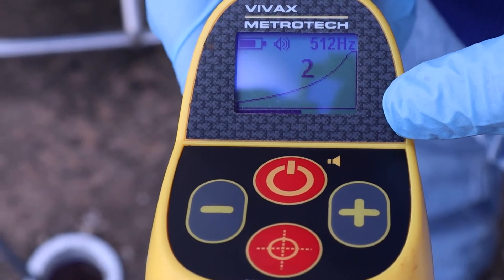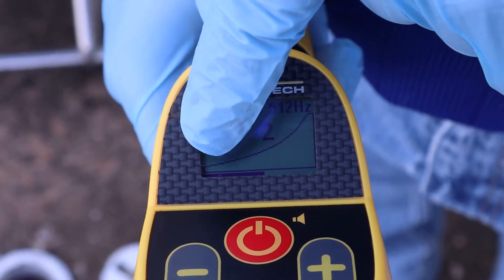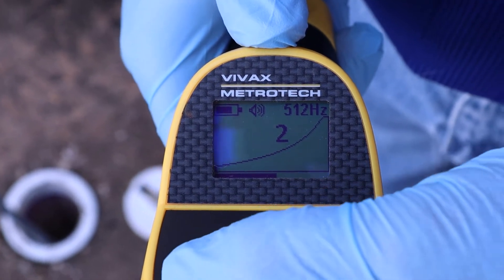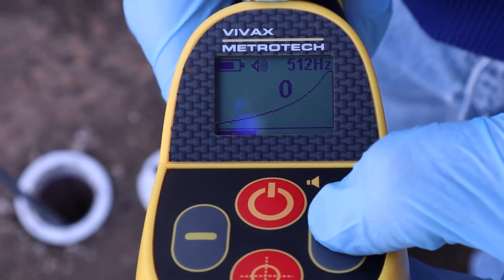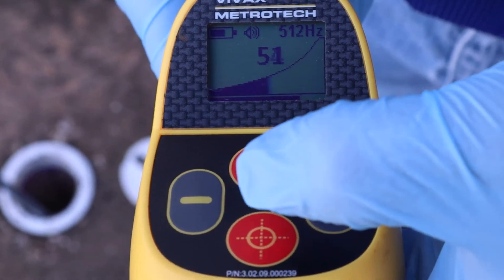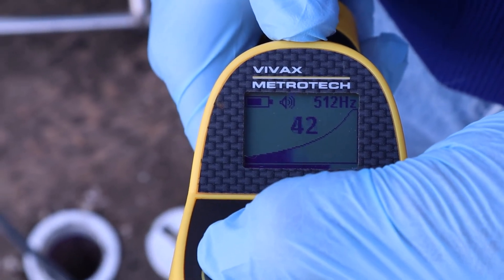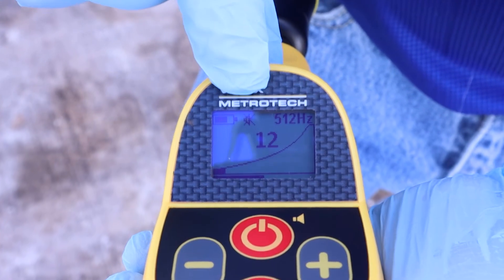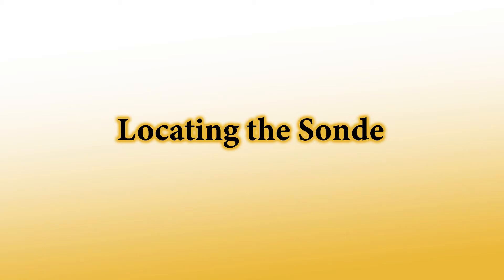Locating a Sonde with VM 540 Sonde Camera Locator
In this video, Royce explains how to locate a sonde or sewer inspection camera using the VM-540 Sonde and Camera Locator.

This video will explain how to adjust your frequency on the VM-540, as well as the gain and volume controls.  More importantly, Royce will walk you through the process of locating the camera head, explaining each step and how to avoid common mistakes that users make.  This simple to use locator is easy to learn, but this demonstration allows you to see the process in action.

There are other sonde and camera locators that we sell, which you can  Some make this process insanely easy, such as the vLoc3-Cam